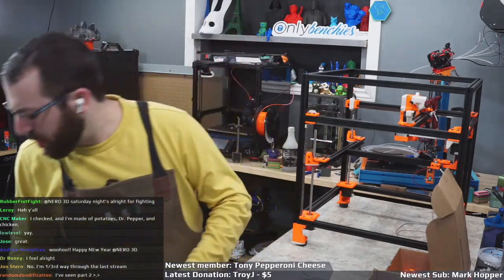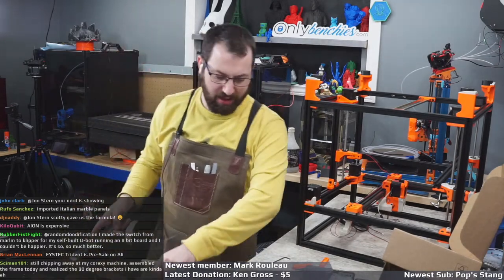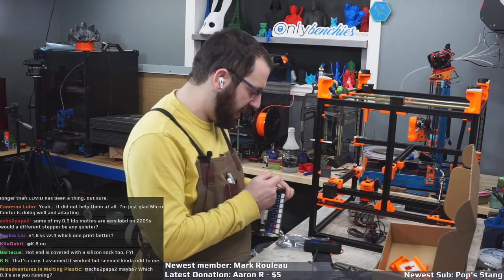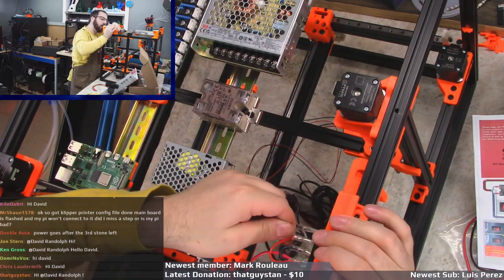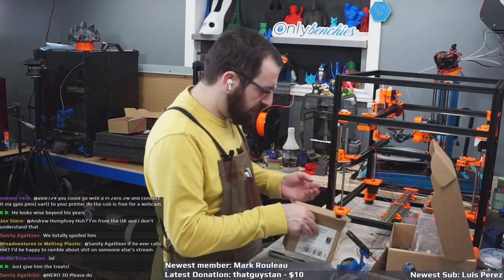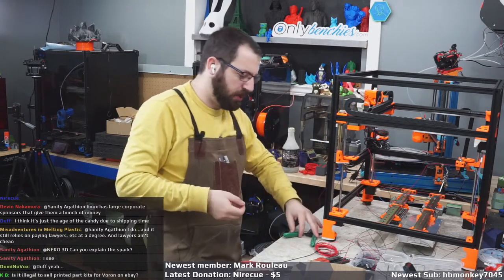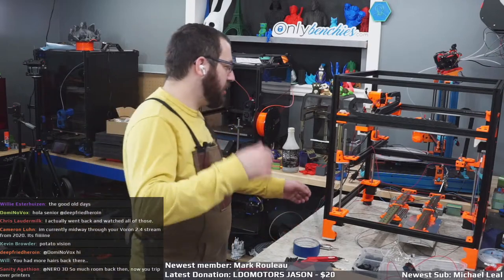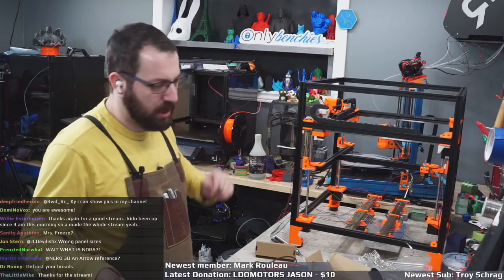Voron Trident Build Livestream - PART 4 - ELECTRICAL WORK BEGINS!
Part 4 of the Voron Trident build 350mm spec. Starting with installing the electronics and wiring up the gantry

This build is based around a fysetc kit, which was sent by fysetc on the condition it be built and reviewed